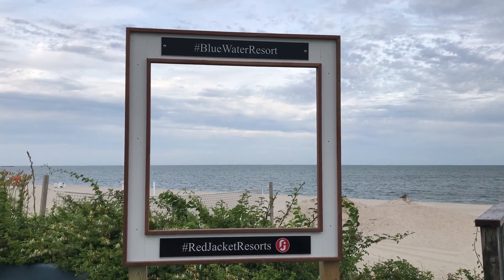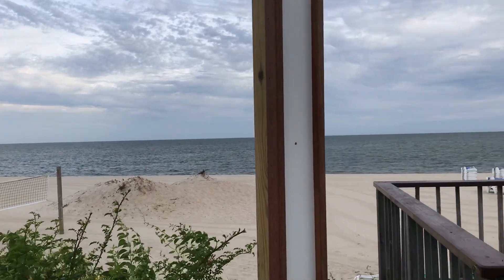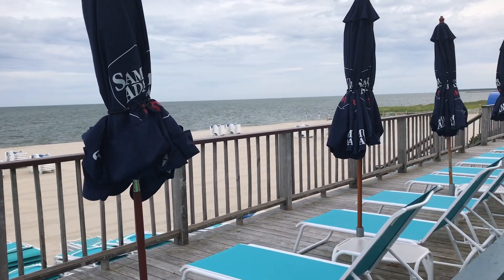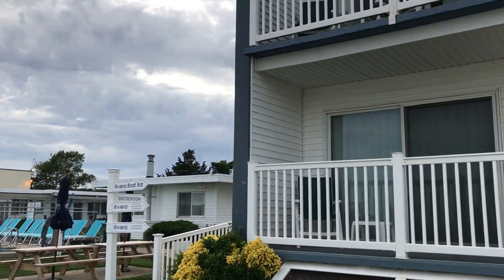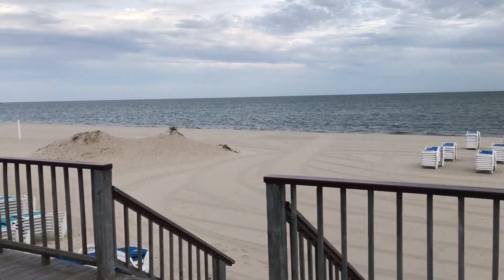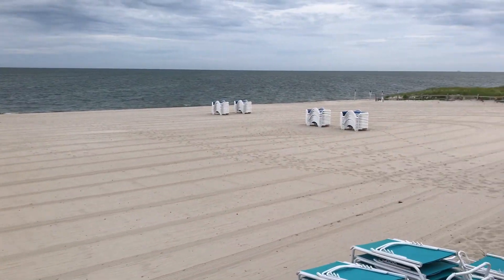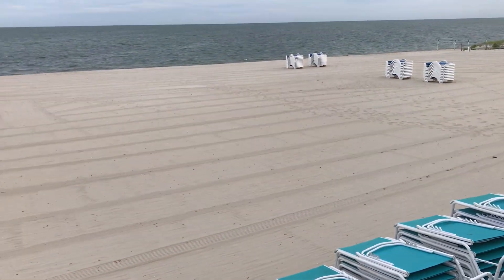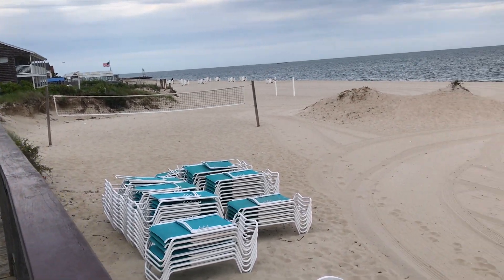Red Jacket Blue Water Resort Cape Cod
Red Jacket Blue Water Resort